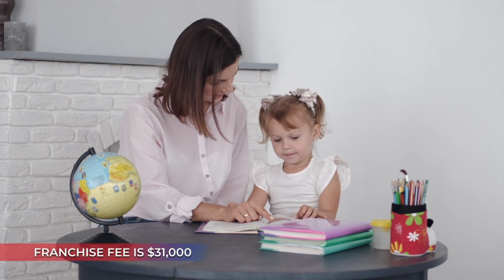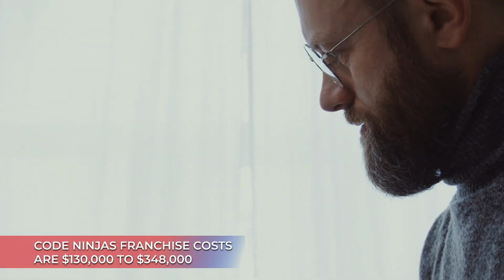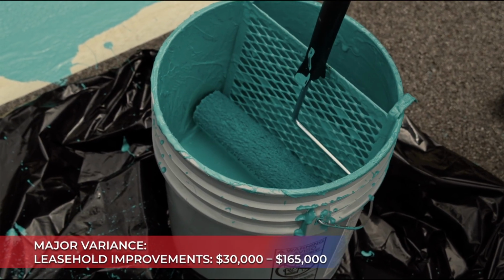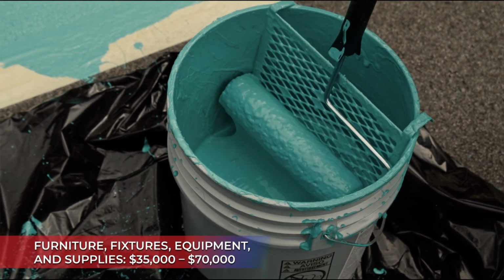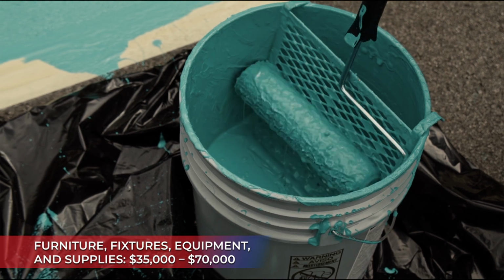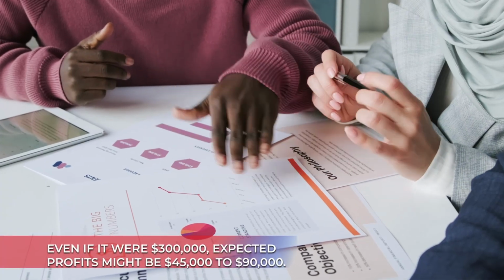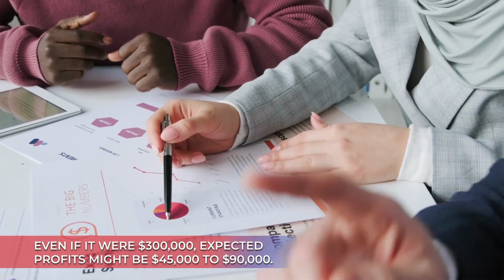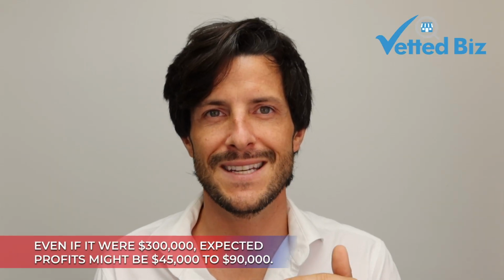Starting a Code Ninjas Franchise: The Cost Breakdown 🥷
Code Ninjas is an education franchise that teaches kids a variety of subjects such as computer programming, coding, math, logic, and teamwork.

Stay watching this video, and you will have all the information you need about Code Ninjas Franchise.

Tired of your job? Thinking of starting or buying a business?

Take our Biz Quiz to filter through over 10,000 business opportunities today!

Want to have a franchise specialist support you day-to-day in you franchise search/ analysis?

00:00 Introduction
00:53 The franchise fee
01:04 Franchise costs
01:30 Franchise incomes
02:00 Code Ninjas Franchises Disclosure
02:25 Expected profits
03:20 Keep costs low
03:35 The key

Code Ninja is a child focused educational program that teaches kids a variety of subjects such as computer programming, coding, math, logic, and teamwork. Code Ninja’s curriculum teaches kids to code using games that they already know such as two popular names in the industry: Minecraft and Roblox.

The first Code Ninjas Center began operations March 2017 in Pearland, Texas. A “Code Ninjas Center” operates from a fixed retail location designed to make the location welcoming, comfortable, and easily identifiable for customers. Code Ninjas Centers operate from retail locations ranging from 1,200 to 2,400 square feet.

Franchisees also have the option to choose to add an optional Dojo2Go mobile ‘edutainment’ trailer to your franchise. “Dojo2Go” enables franchisees to host external gaming events and parties for schools, businesses, and other events within their respective territory.

David Graham founded the company and was the Manager since inception until August 2020. In August 2020, Mr. Graham became the Chairman of the Board. Mr. Graham had previous experience in the educational coding business. As from 2010 to 2016 he was the President and CEO of Coder for Rent LLC in the Houston Texas area.

The initial license fee for a Code Ninja franchise is $31,000. This is the upfront fee that must be paid when opening a Code Ninja franchise.

The estimated total investment necessary to begin operation of a Code Ninja franchise ranges from $130,3000 to $348,550.

You also have the option to pay an additional $80,000 to $100,000 if you choose to add an optional Dojo2Go mobile ‘edutainment’ trailer to your franchise.

The following costs are part of the upfront costs included in the initial investment. Many of these are one-time fees that are needed to launch the franchise.

The Code Ninja franchise royalty fee is 6.5% of net sale or the minimum amount of $500. The franchisee must pay the higher of the two.

Code Ninjas Holdings LLC does not disclose any individual retail location sales in Item 19 of their Franchise Discloser Document (FDD). However, if you are purchasing an existing outlet, the company may provide you with the actual financial records of that outlet.

We can access and analyze Code Ninjas Holdings LLC’s income statement and therefore are able to gauge a rough estimate of the sales of each location.

Code Ninja Holdings LLC Royalty Income was $ 1,771,304 in 2020.

This represents 6.5% (Royalty fee) of the net sales of all franchised locations. By having these two numbers we can infer 2020 total net sales (only franchise locations)= $ 27,250,830

To discount the locations that recently opened, we take the franchise location total from the prior year’s end. In this case, there were 194 franchise locations at the end of 2019.

Estimated single location net sales $27,250,830/ 194 = $ 140,468.

Code Ninja Franchise Sales are estimated to be $140,000 per year. This figure might be lower than a typical year given the 2020 pandemic.